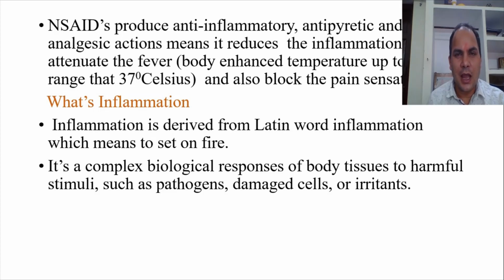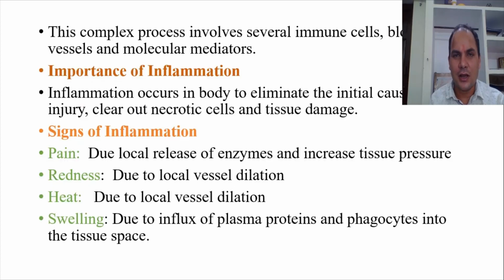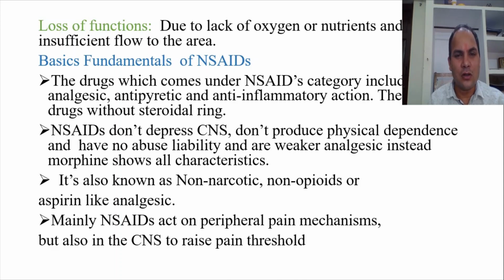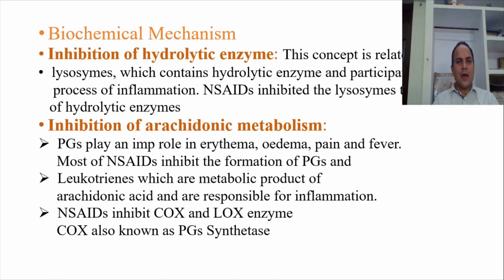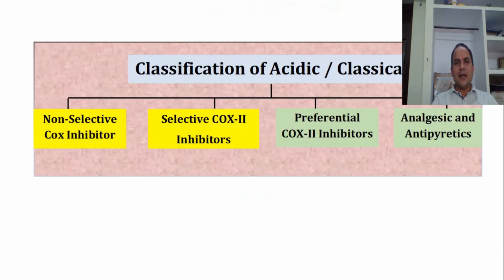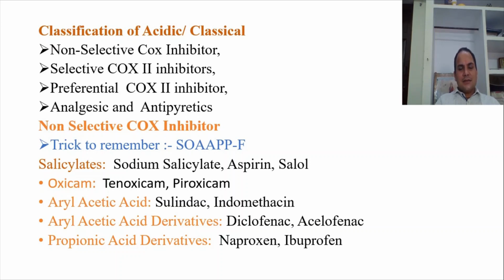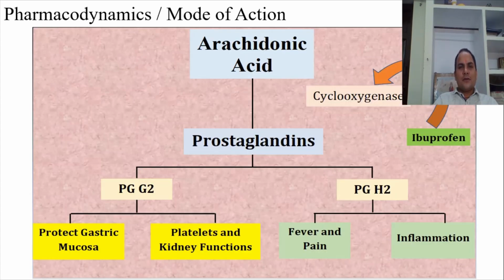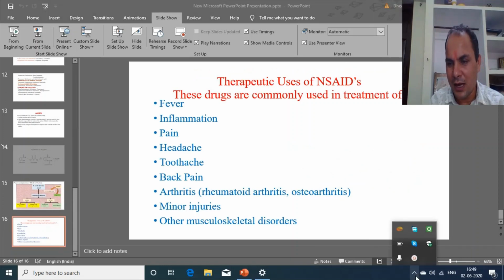Nonsteroidal anti inflammatory NSAID’s drugs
Hello Everyone...
Welcome to Maulik Classes Channel.
1. Pharmaceutical Sciences ( For B. Pharma and M. Pharma Courses)
2. Statistics (For UG and PG courses of Various Universities and Competitive exams like Indian Statistical Service, IAS, SSC etc.)
3. Computer Science (For 11th, 12th, UG and PG Courses)
4. Elementary Mathematics (For Class 6 to Class 10).

With Regards

Maulik Classes Team..!